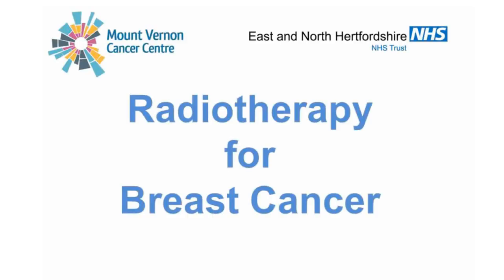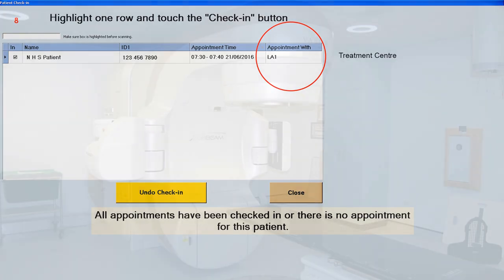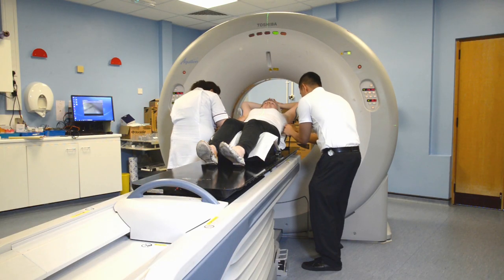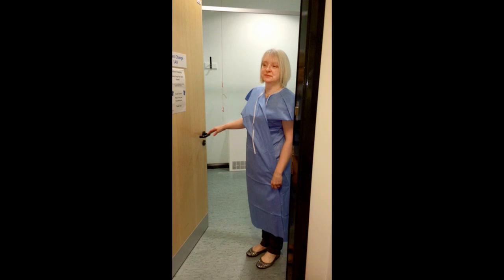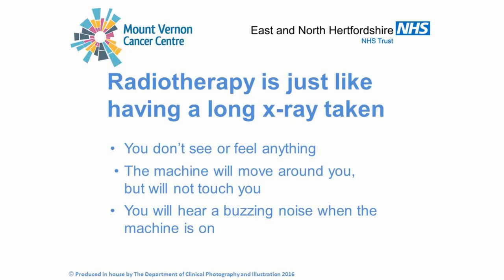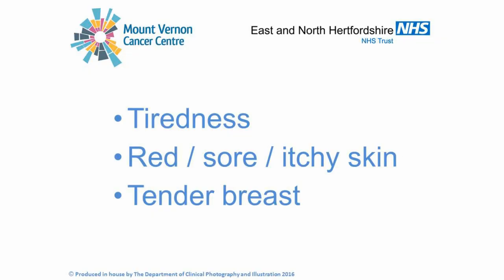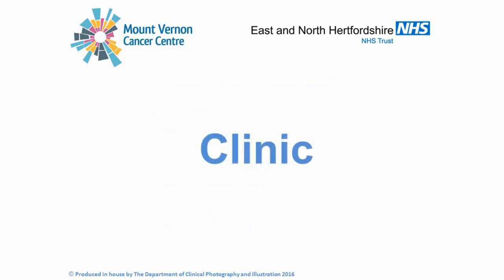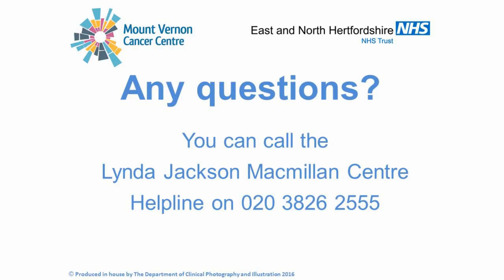Information about radiotherapy for breast cancer patients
This video provides information about radiotherapy for breast cancer patients at the Mount Vernon Cancer Centre, Northwood.